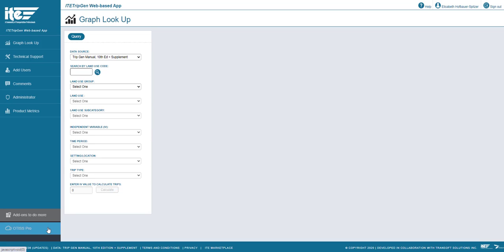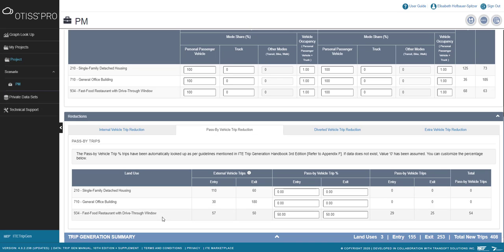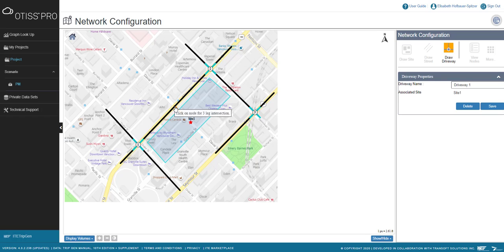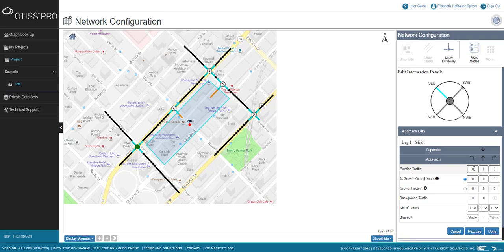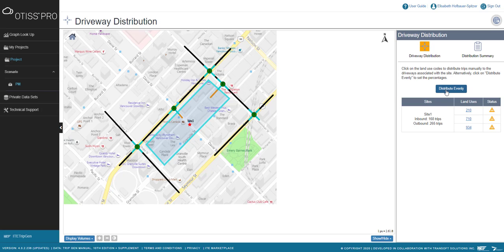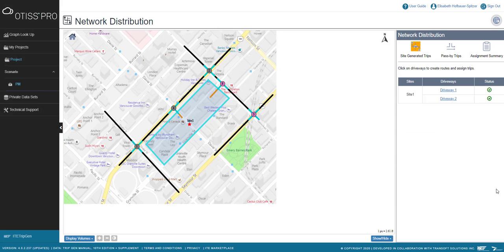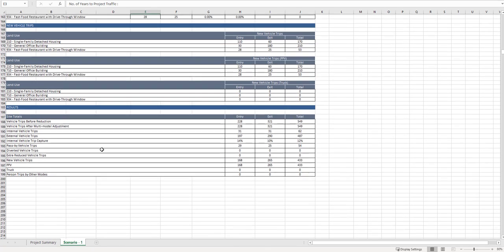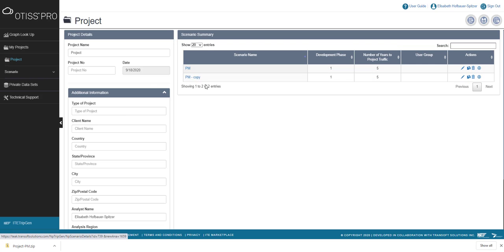OTISS PRO 5.0 Simple Workflow Guide | Traffic Impact Study | Transportation Impact Assessment Tool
Join us on this step-by-step guide on how to generate data for your Traffic Impact Assessment. In this guide you will learn how to complete the following analysis:
Trip Generation
Network Configuration
Trip Distribution
Trip Assignment
Display Turning Movement Volumes

This app is an add-on to the ITE TripGEN Online app To use, please login with your ITE web account credentials and select OTISS PRO on the menu bar.